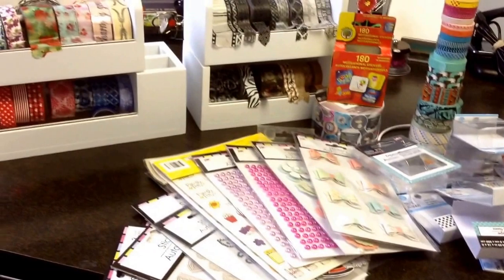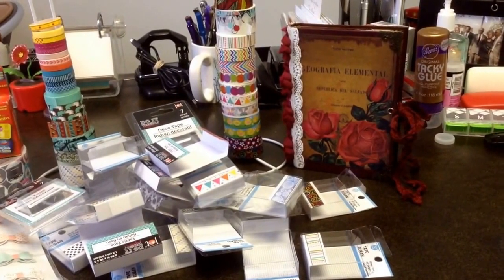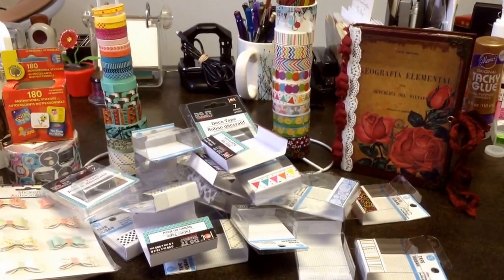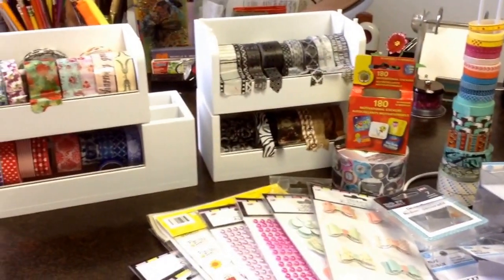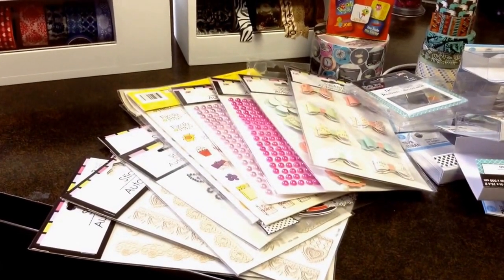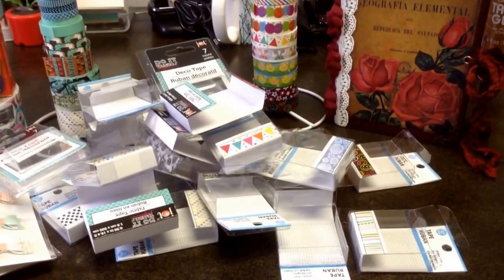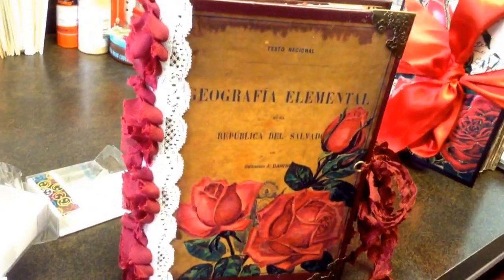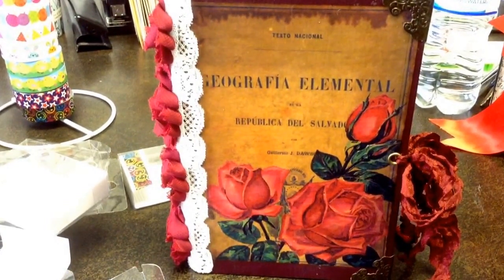Birthday Rak from Karen and Completed Rosette Provision Journal.